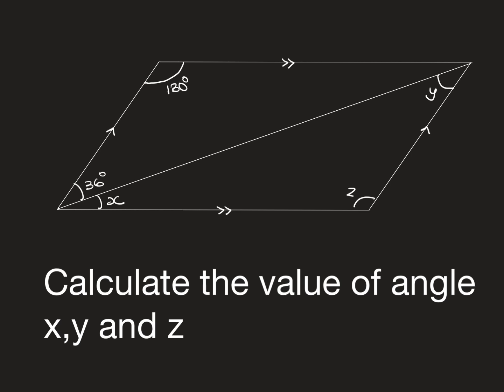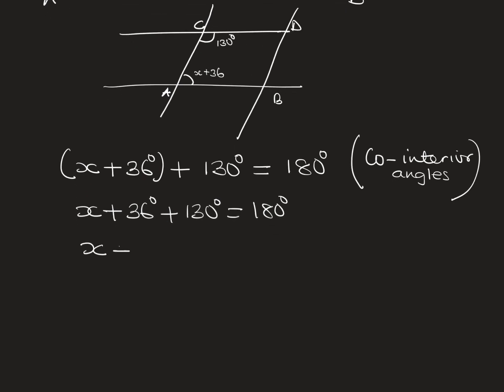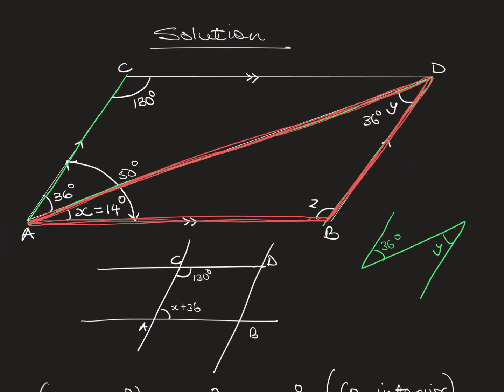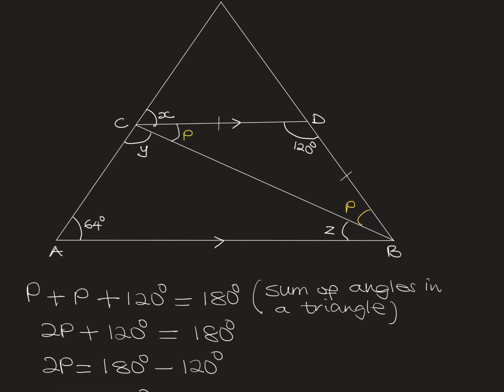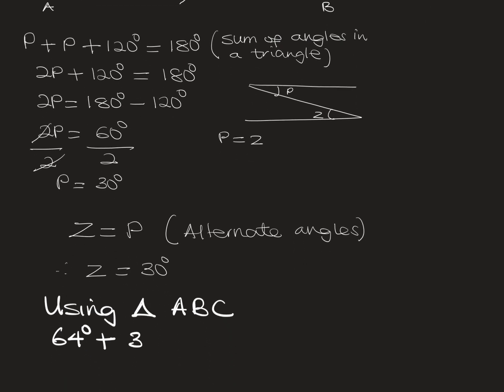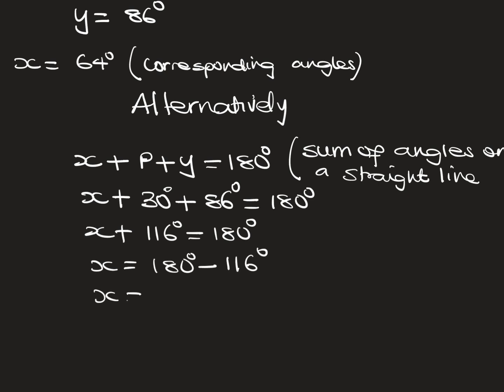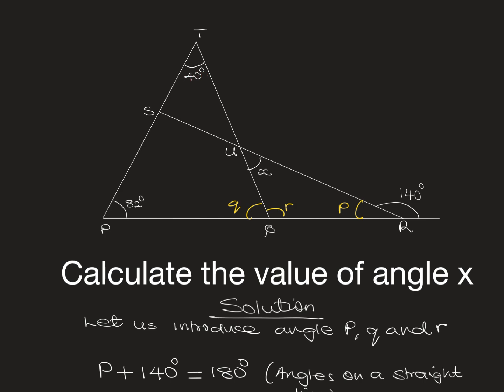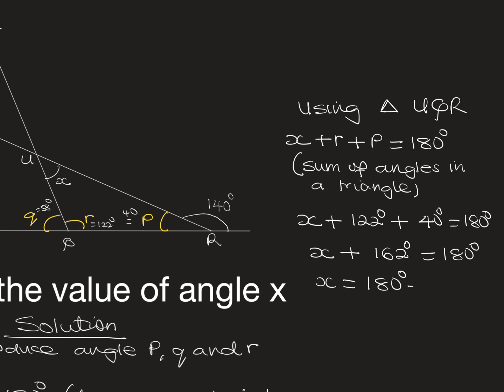ANGLES-PLANE GEOMETRY (3)